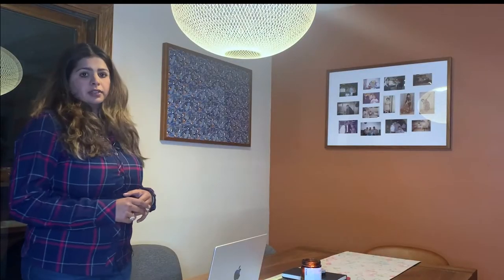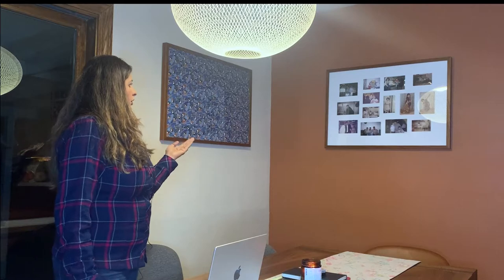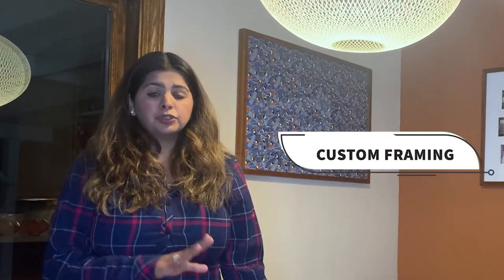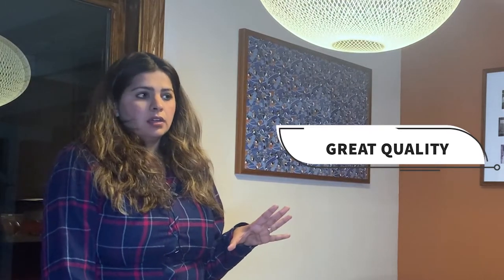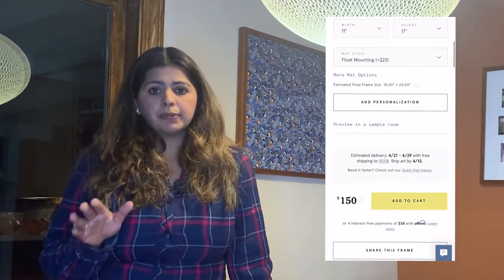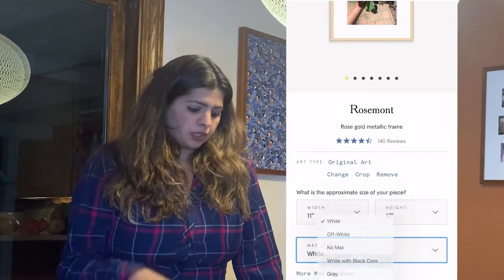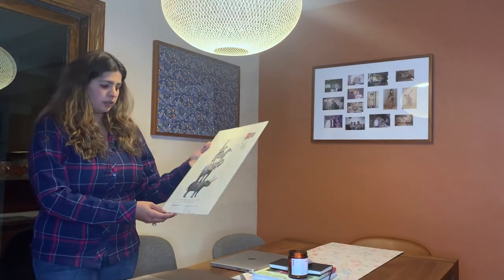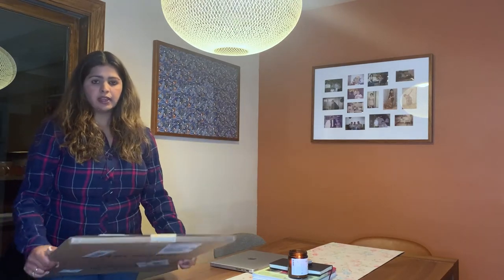Framebridge Custom Frame Review [2022]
I bet you're a bit like me and love decorating your home with photo frames and other art.

Framebridge is the easiest way to custom frame everything you love, from art prints and posters to the photos sitting on your phone. Send in your art or upload a photo, choose from dozens of frame styles, and your custom piece will be shipped directly to your door in days.

I've been using Framebridge since 2015 and absolutely love their product.

I've tried to get help from physical stores such as Michael's that provide custom framing solutions. The long lines at these stores, the traditional frame designs, and staff with different levels of experience, made it difficult to use these in-person custom framing services.

Framebridge makes it easy for you to access modern custom frame designs from the comfort of your home. They also send you pre-paid packaging to ship your art and photos to them. Once you ship your photos or art to them, a Framebridge designer will put together your custom frame and send it back to you in the mail.

I enjoy the process of ordering through Framebridge as I no longer need to stand in line at a physical store. As an added bonus, you can place at order at your convenience and schedule without having to worry about fixed store hours.

The quality and craftsmanship of the final product is equally great. Having a seamless ordering process is important but you also want the final product to be equally great.

Give Framebridge a try. I bet you won't be disappointed.